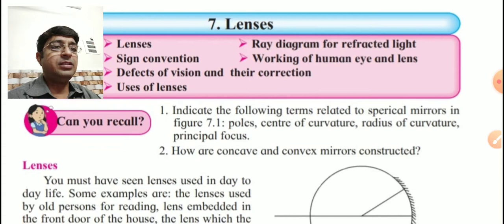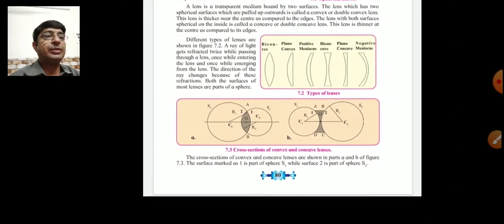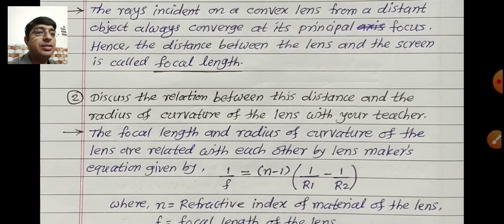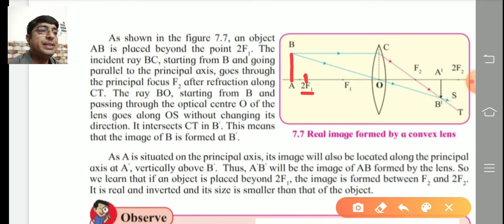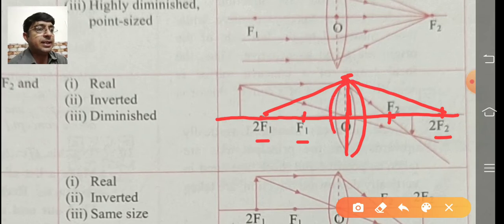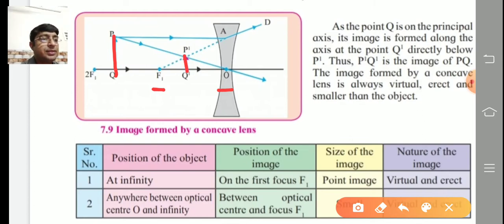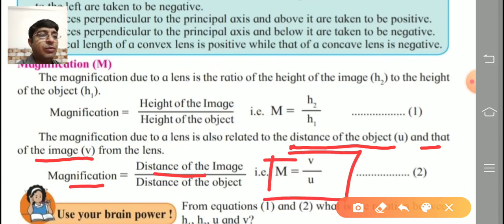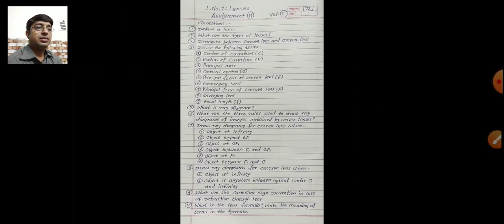Xth Sci1 Vid 11 7.Lenses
7. Lenses Video 11